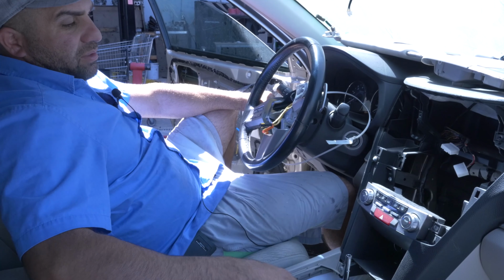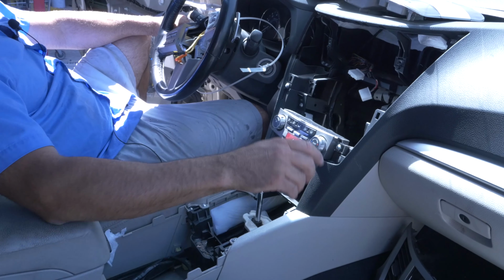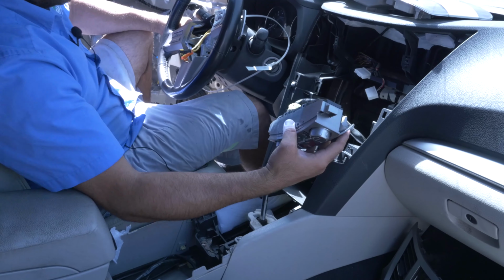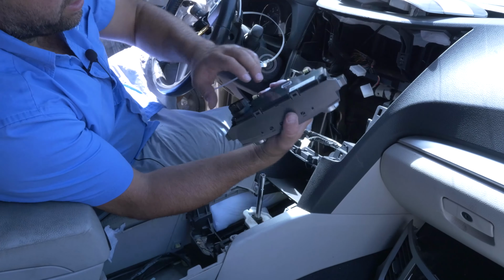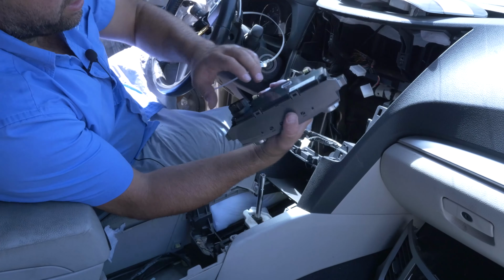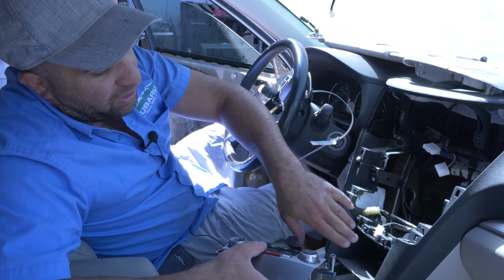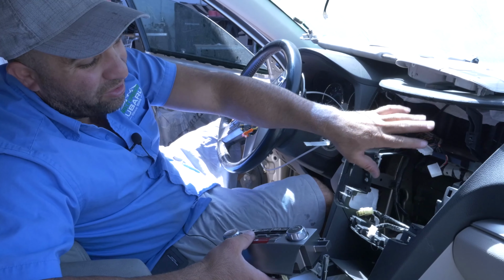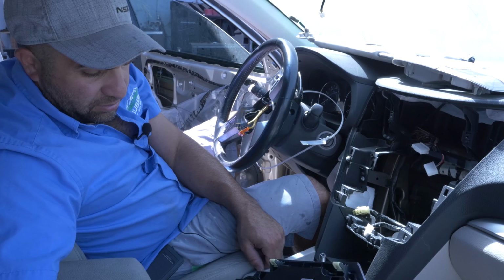How to Remove a Climate Control Cluster (HVAC Control Module) - 2010 Subaru Outback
A HVAC Control Module can stop working for several reasons. Sometimes the AC Climate Control hook that is connected to the knob falls off. Sometimes the ac/heater climate control switch circuits malfunction, sometimes the ac heater climate control unit works but the cooling stopped working.

If replacing the ac/heater climate control head/module does not fix your HVAC Control System, then the issue could be with the hoses. For example, a hose leak could cause cooling to feel lukewarm. I hope this video helps with removing and replacing the ac heater climate control unit.

If you feel confident in your car repair skills then add this to your DIY projects. In this video we cover the steps on how to remove clips, bolts, covers, panels, and parts for the removal of the climate control cluster aka AC Unit Assembly.